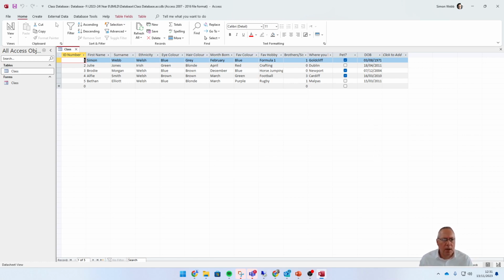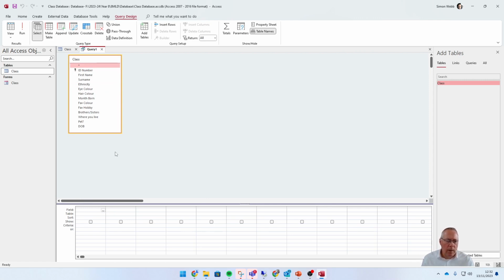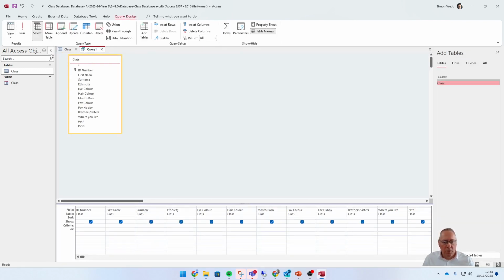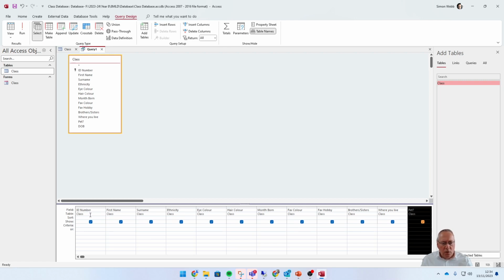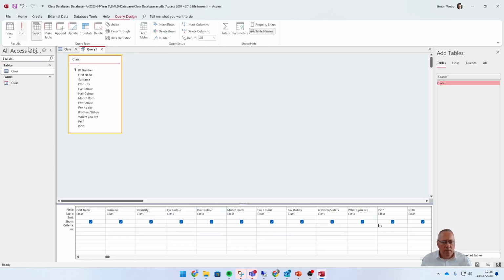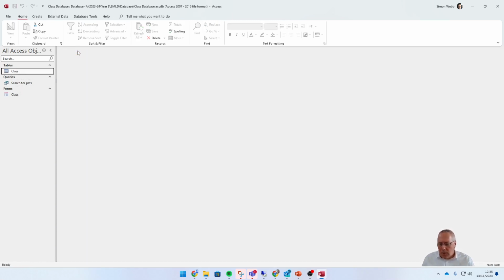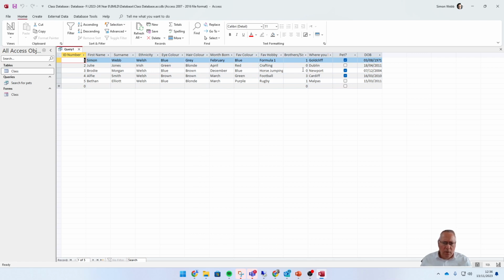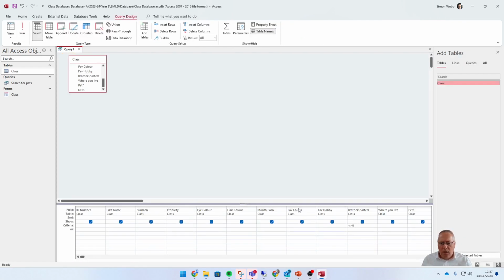7 Creating a simple search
This tutorial will show you how to create simple searches in your database.